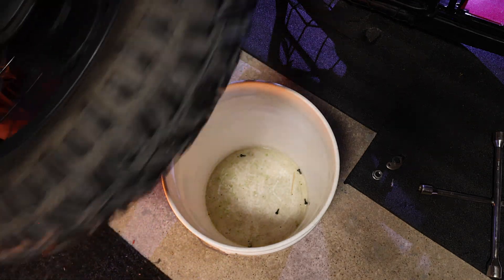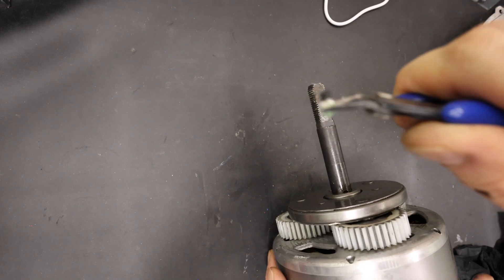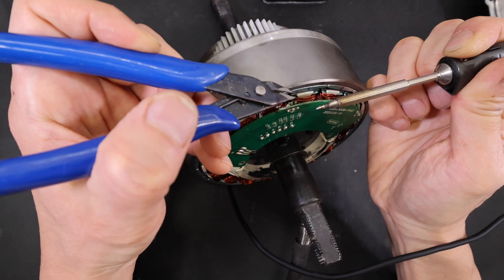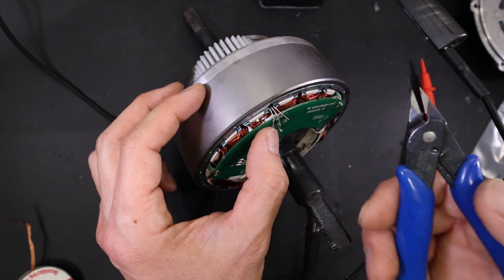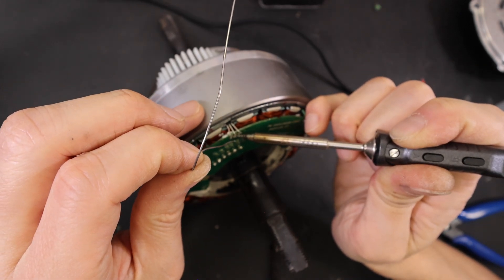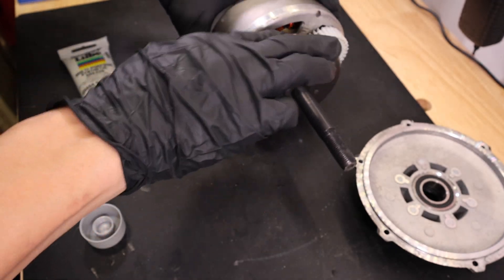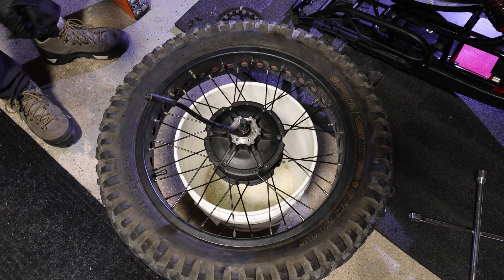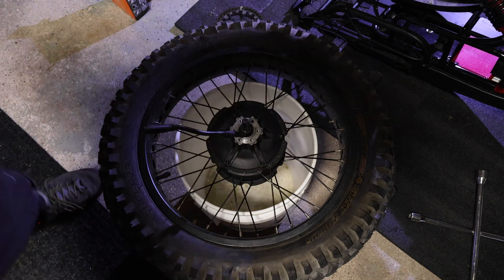How to replace eBike Hub Motor Hall Sensor and Grease Gears (Ariel Rider Grizzly 08H) Bafang Motor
My Ariel Rider Grizzly's rear motor failed on a ride over one weekend while riding with a group of people. It was displaying an error code 08H which means hal sensor communication issue.  I was able to still use my front motor luckily to ride it back to my car.
In this video I go over how to replace your hall sensors if they go bad.  You can look up other videos on how to test a hall sensor but the basics are is when they are energized the signal leg will put out 0 or 5 volts depending on the magnets position.
I also go over how to grease your Nylon planetary gears, and what grease to use. (Works on metal also.)

Parts needed for the repair: -
21mm socket or wrench for axle nuts.
T25 torx for brake rotor bolts.
4mm Allen for motor cover.
Soldering Iron and Solder.
Honeywell SS41 Hall Sensors.
Superlube 21030 Synthetic Grease.

Bike mod parts:
Shrink tubing
203mm to 220mm Brake Adapter
220mm Magura Floating Rotor
180mm Magura Floating Rotor
Tektro Organic Brake Pads (Stock)
Brake Bleed kit with Fluid
Torque arms
Tap set
Brake LED Strip Light
Turn Signals
Dual Hella Horns
Handlebar switch

3D Printed Parts